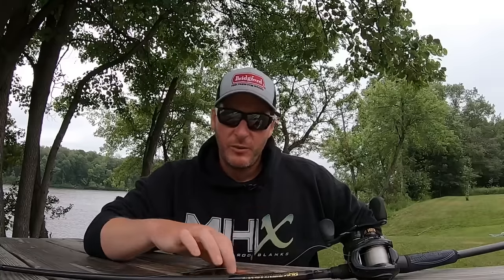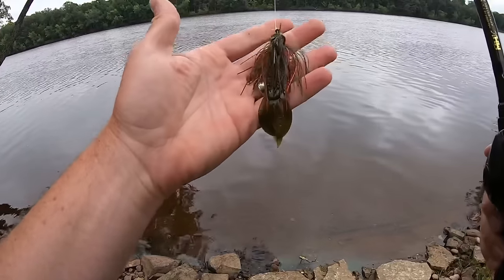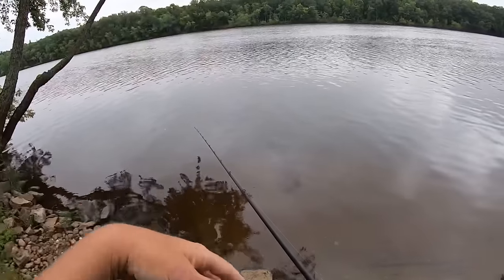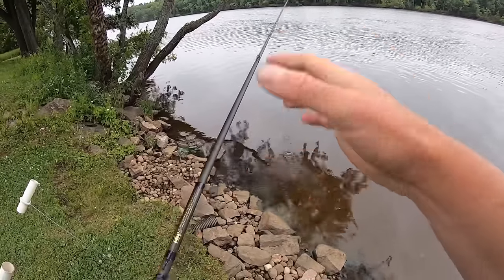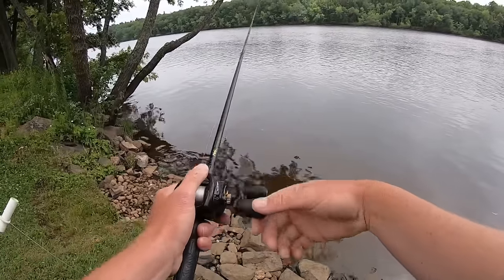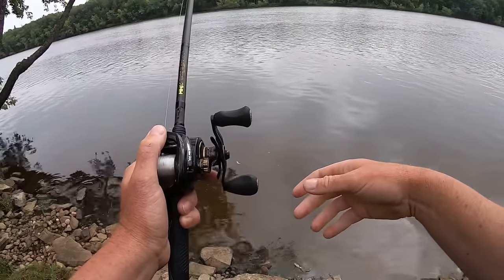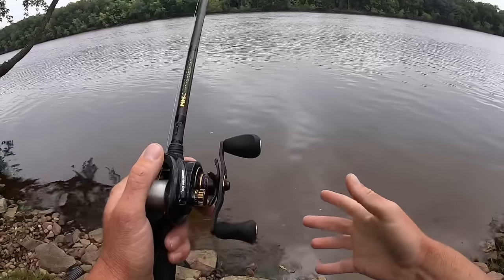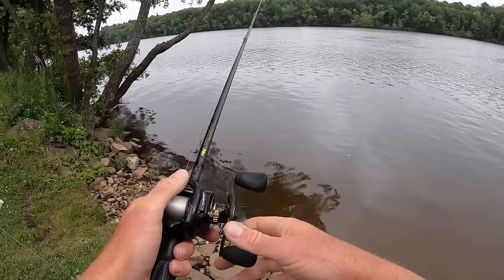90% of Anglers Fish A Jig Wrong! Try These Retrieves!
The majority of anglers fish a jig wrong. Use these retrieves to increase your success on the water and catch more big bass!

2) Share my videos on your social media platforms!
4) If you enjoy the content and want to see more of it.  Consider donating to the channel to show your support for future video creation.  Very much appreciated!